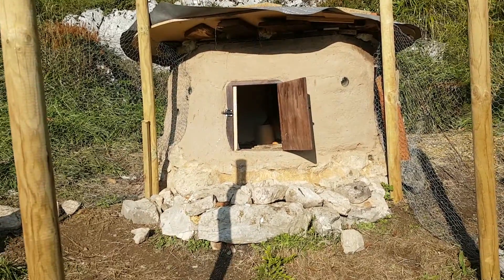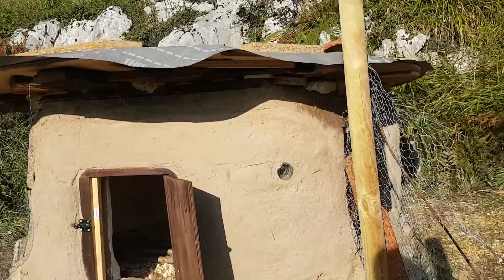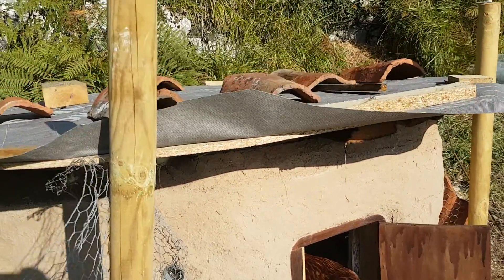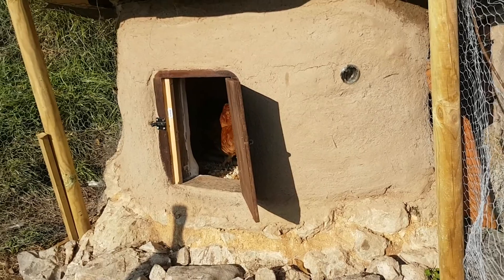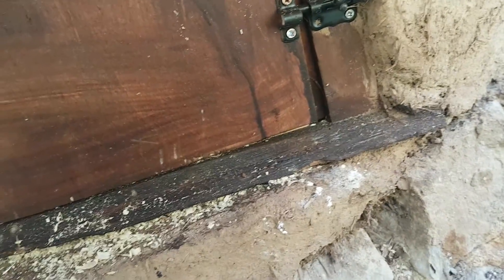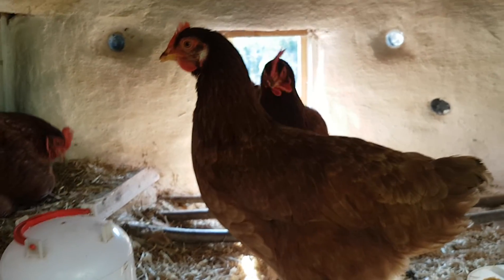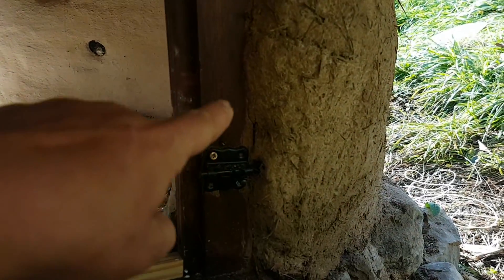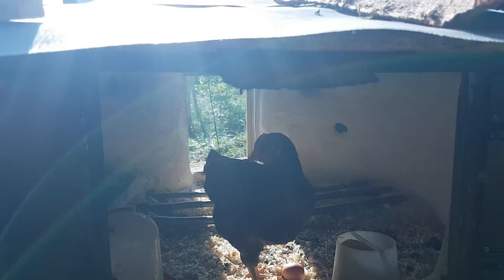My Cob Chicken Coop Part1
A cob coop (or kennel) is a great way to practice building a mud house, as it's basically a miniature version of a human home. No permits required either:) You can see part 2 of this video
There is a full description of how I made the coop at The Mud Home